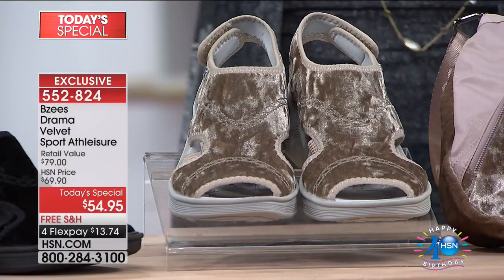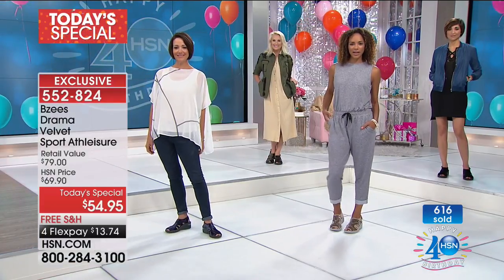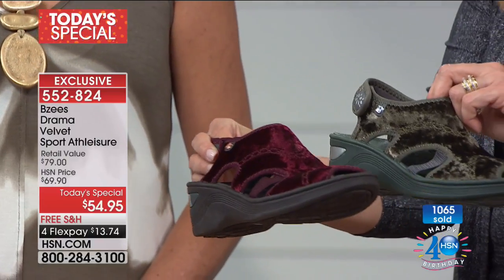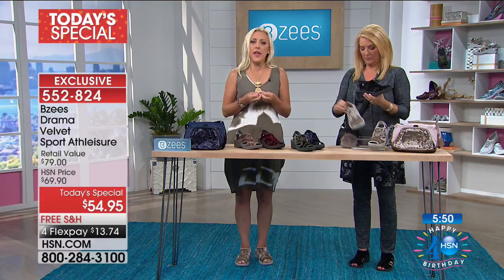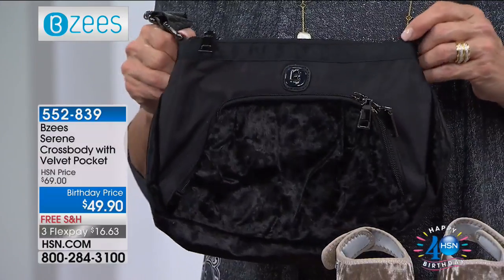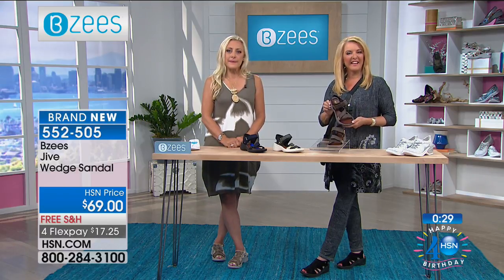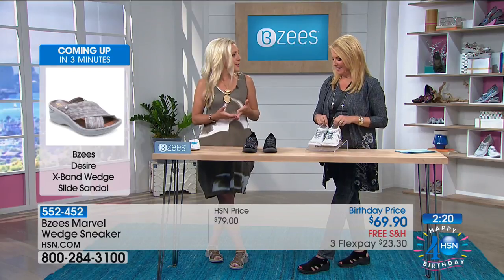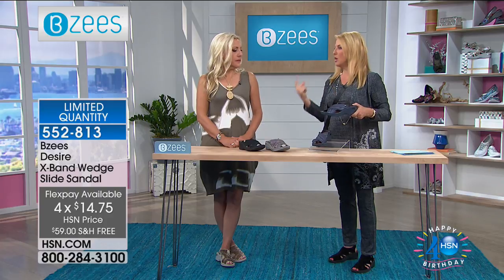HSN | Bzees Footwear Celebration 07.20.2017 - 12 AM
Comfort shoes that feel bouncy, stretchy, light, and easy but do not skimp on styling and designs. The assortment includes sandals, slip ons, wedges, boots, socks, and bags that are soundly constructed and fashionable to wear at anytime, to anywhere.